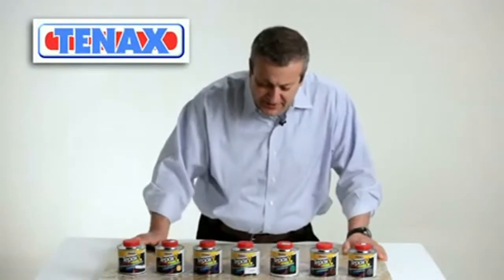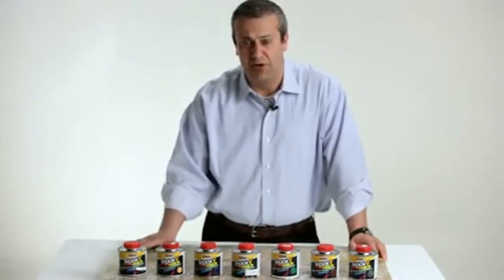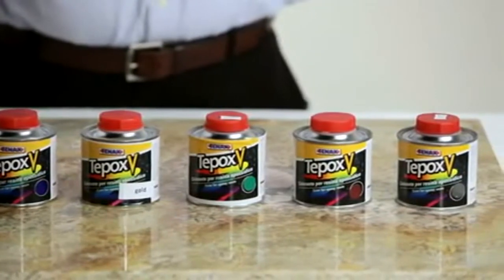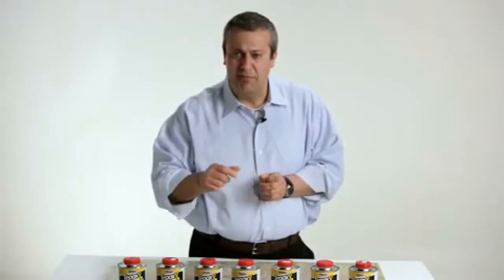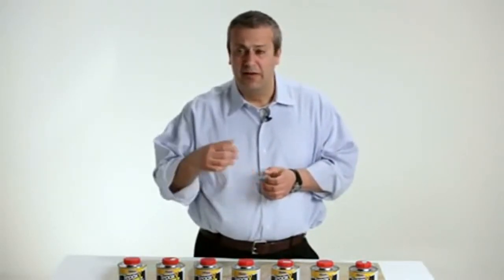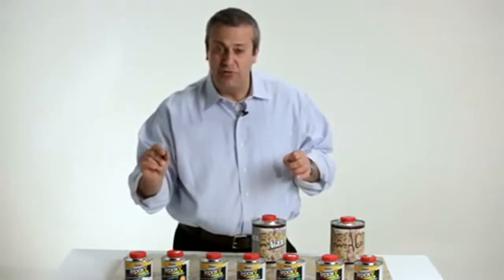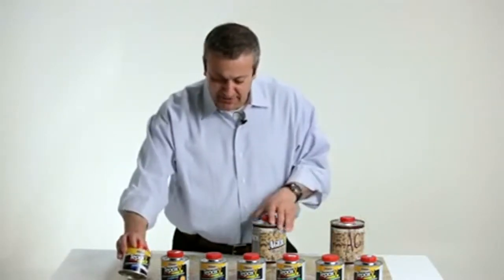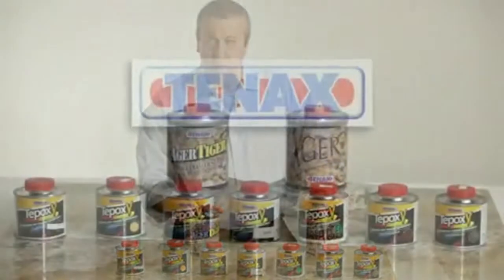Tenax Tepox V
Tepox V is a special chemical color liquid used to color epoxy resins, Ager, Ager Tiger, or Petrolux. Recommended to achieve a good penetration of the color in the stone. Also used to restore or enhance the color and tone of stones. Perfect for color matching edges of resined stone. Designed for indoor applications.

Use a single color or mix multiple colors together to acheive the desired color. Add to Ager, Ager Tiger, or Petrolux at a 30% ratio(30%Tepox V to 70% Ager). Mix well. Apply to stone and follow Ager, Ager Tiger, or Petrolux instructions.